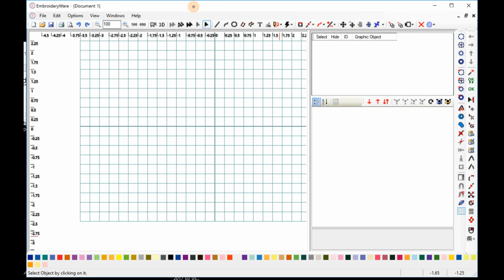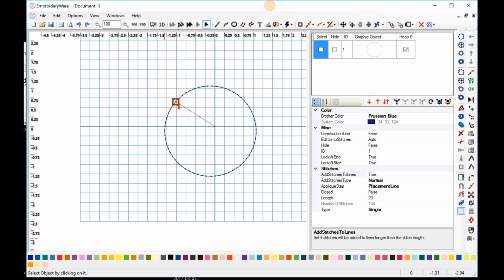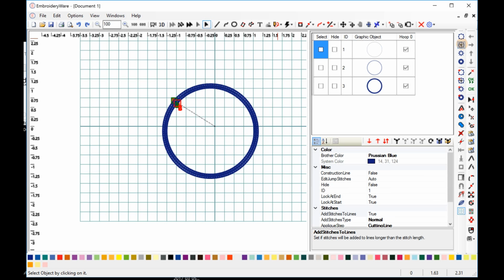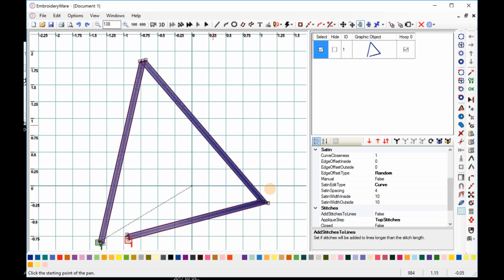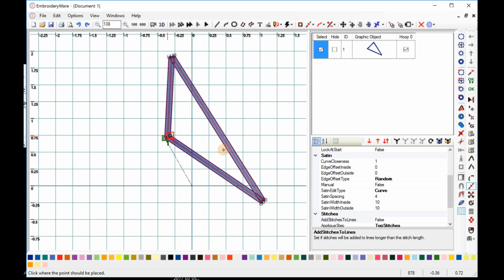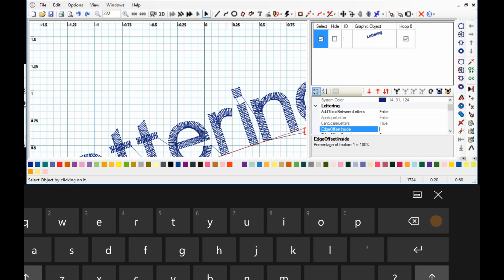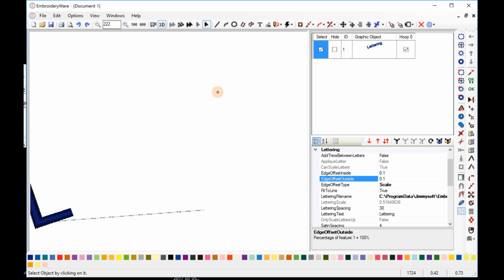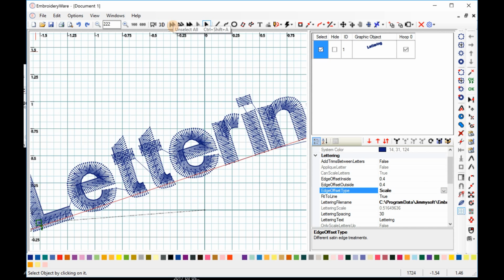Step 33 Whats new in 2.3.19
This video goes over new feature in 2.3.19